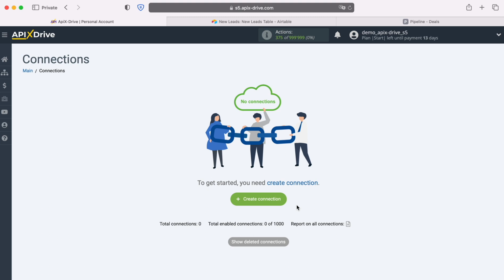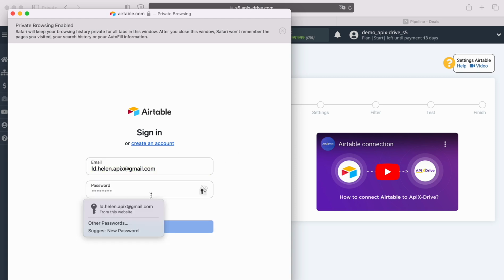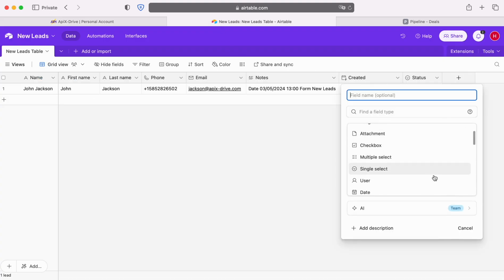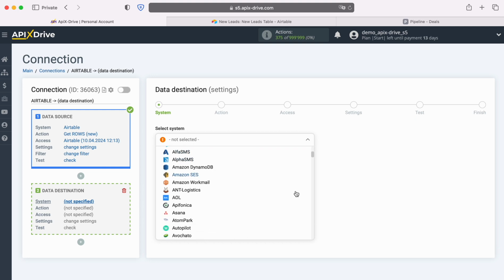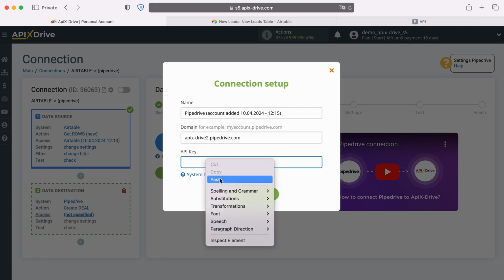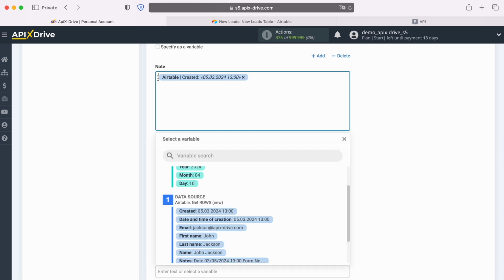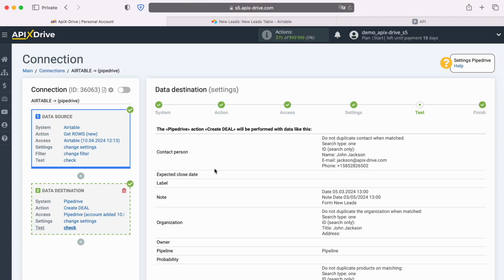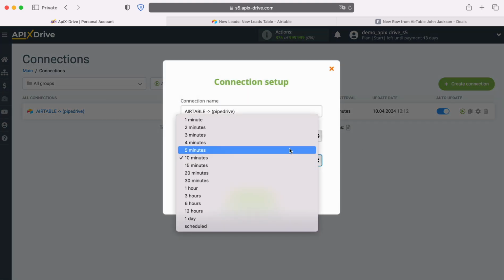Airtable and Pipedrive Integration | How to Get Rows New from Airtable to Pipedrive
How to Get Rows New from Airtable to Pipedrive? Integrate Airtable and Pipedrive whith ApiX-Drive

In this video tutorial, we will learn:
✓ How to connect Airtable and Pipedrive
✓ How to Create Deal from Airtable to Pipedrive

【Video Navigation】
0:00 - Introduction
0:28 - Setting up Airtable as a Data Source
2:17 - Setting up Pipedrive as a Data Receiver
5:23 - Setting up auto-update

➤  Steps to connect Airtable and Pipedrive
1. Link your Airtable and Pipedrive account with ApiX-Drive
2. Select Airtable as your data source App and 'Get Rows New' as your action
3. Select Pipedrive as your data receiver App and 'Create Deal' as your action
4. Map Airtable fields to relevant fields in Pipedrive
5. Turn your integration on auto update.